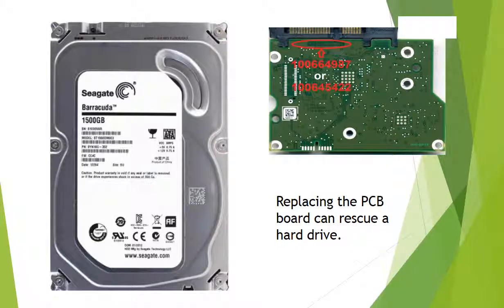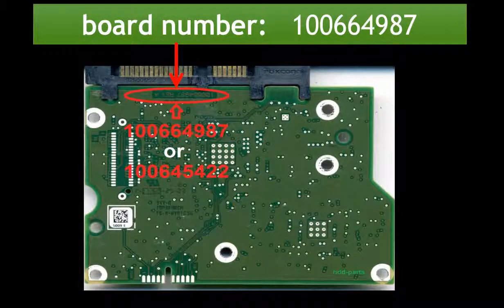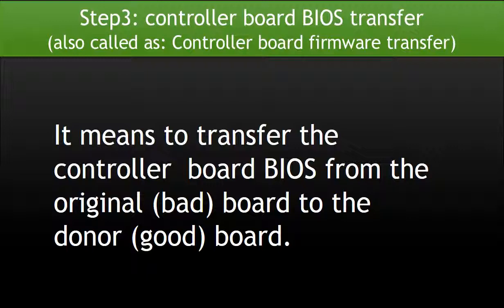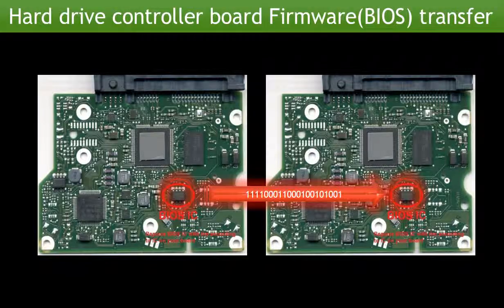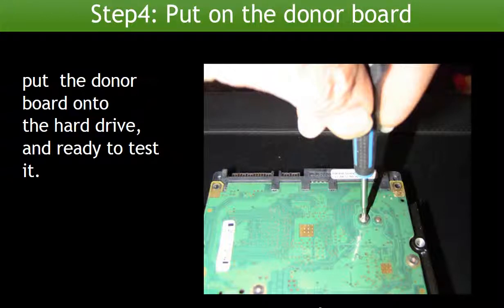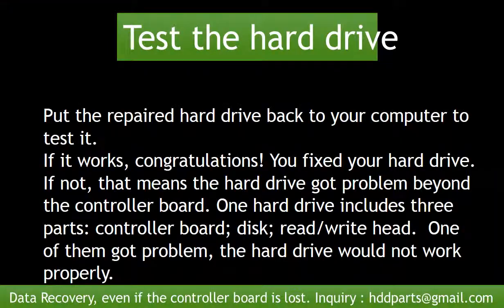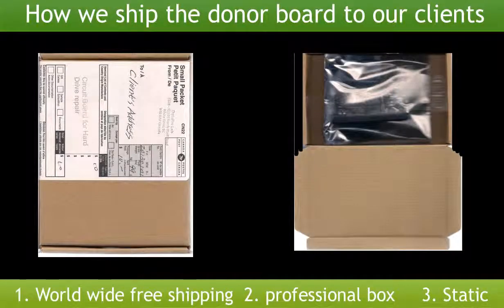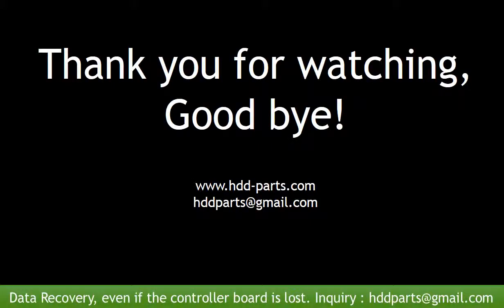Seagate fix 100664987 SU, 9YN162 306, FW CC4H ST1000DM001 ST1000DM003 ST2000DM003 ST3000DM001